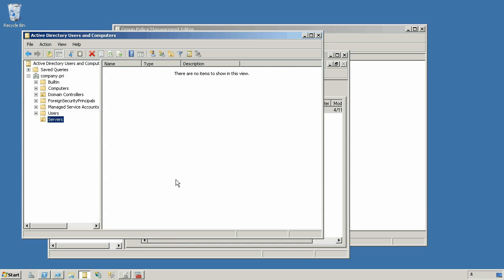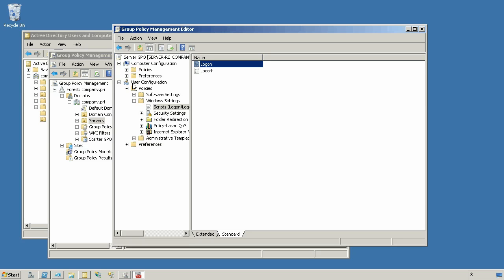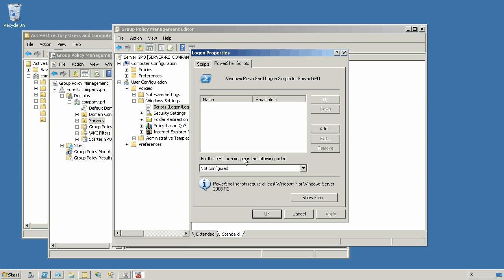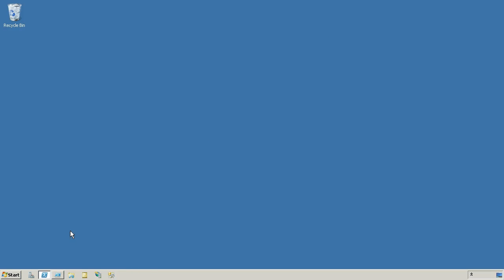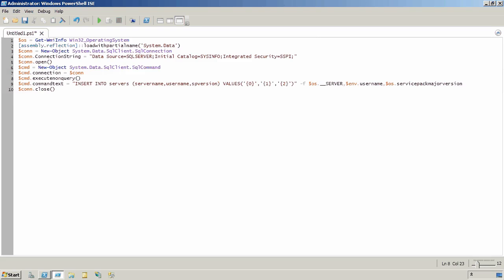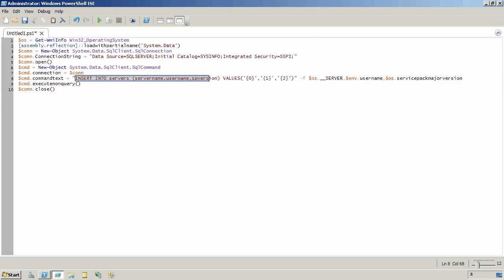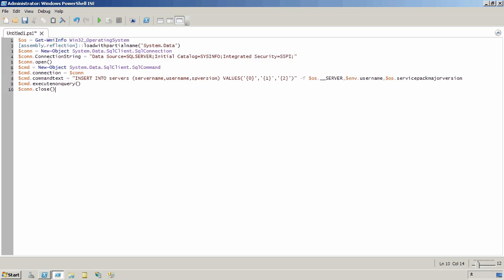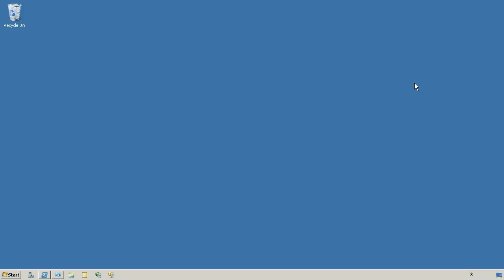Using PowerShell to Track Server Logons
In this video, Jon Jones explains how easy it is to use PowerShell to set up logon scripts on your servers. In this example, he sets up a script that will track logon activity.